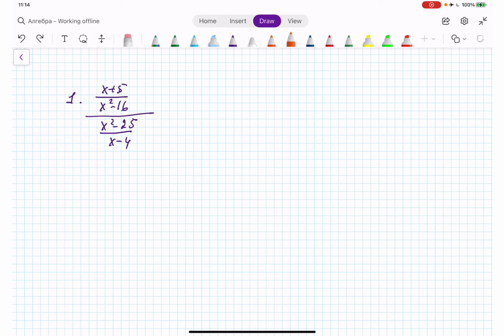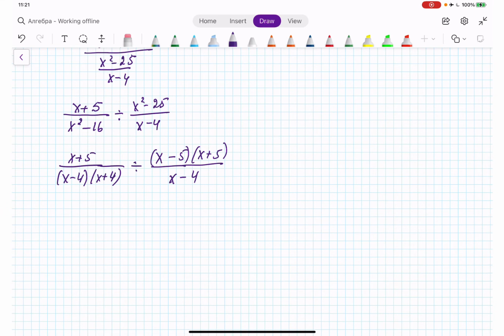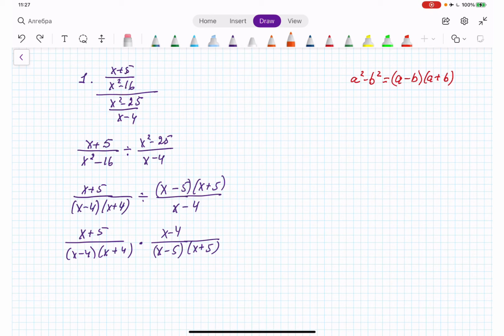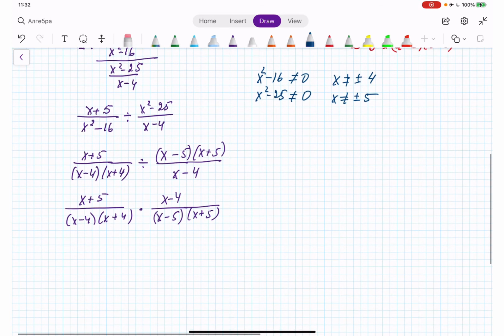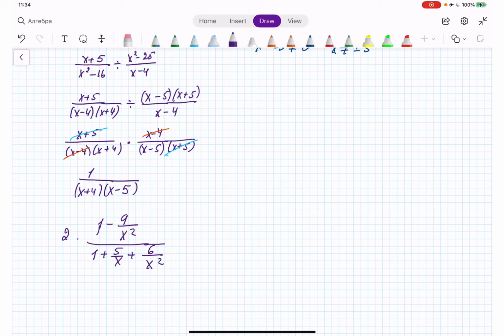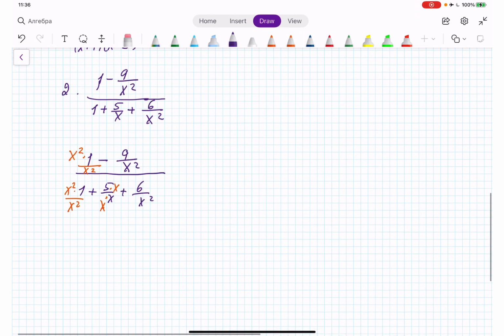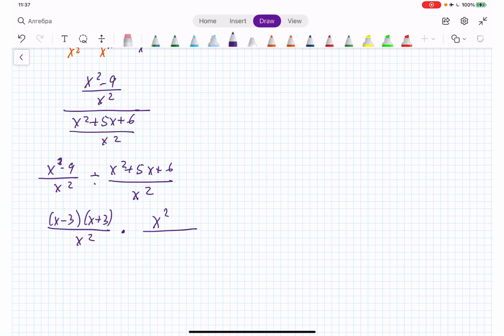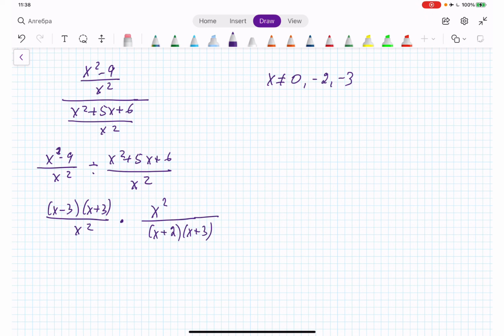Rational Expressions: : Complex Rational Expressions